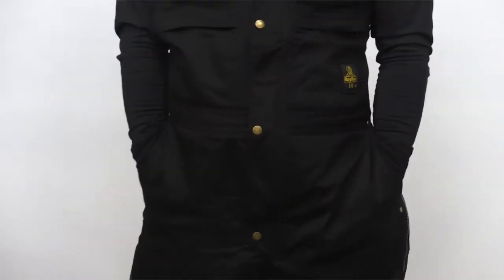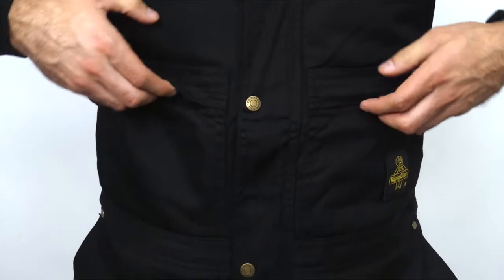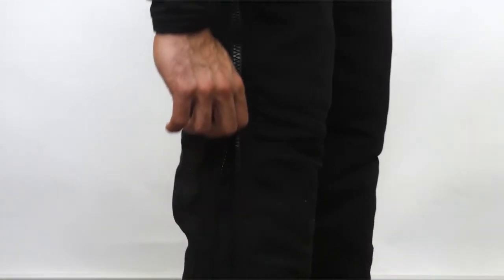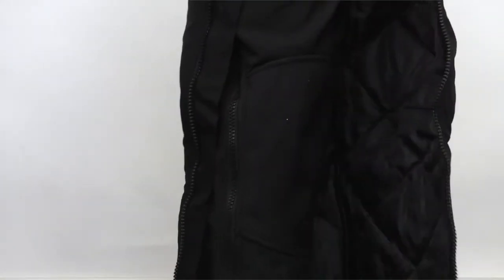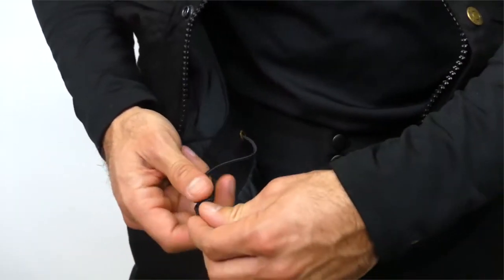Product Video - Refrigiwear - ComfortGuard High Bib Overalls